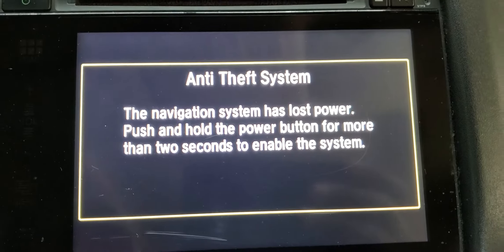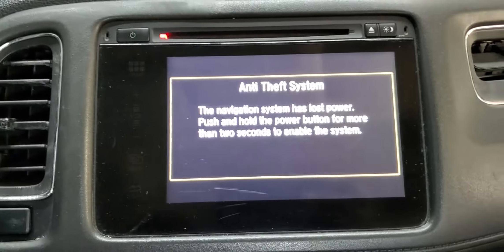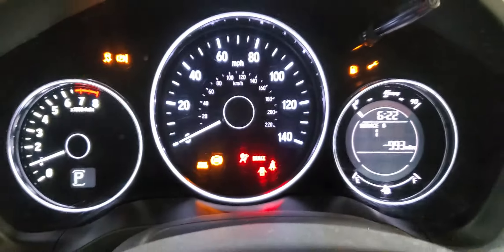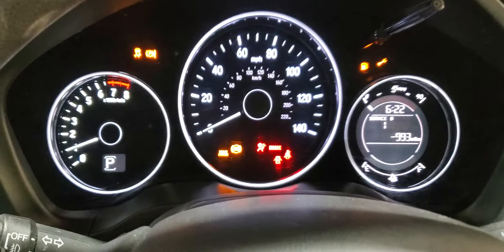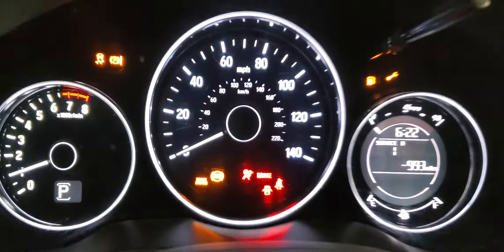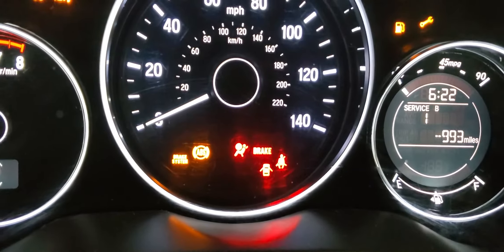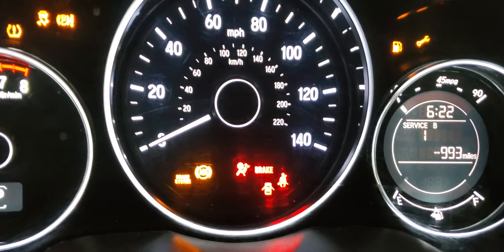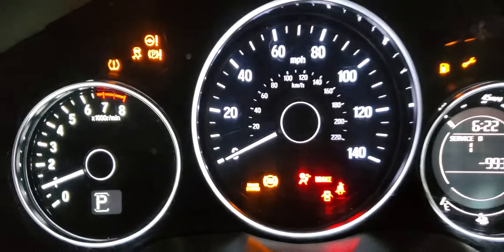2018 19 20 21 Honda HR V Air bag Light Is On No Codes What You Need To Do